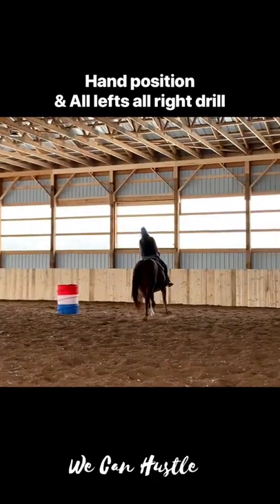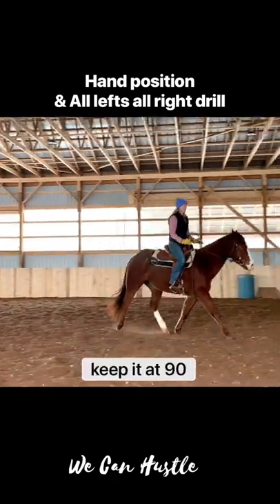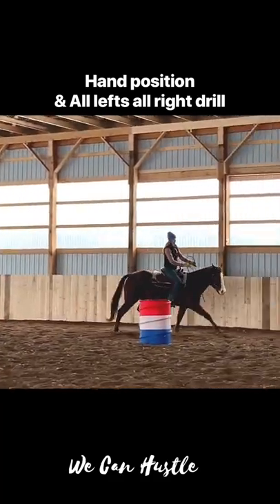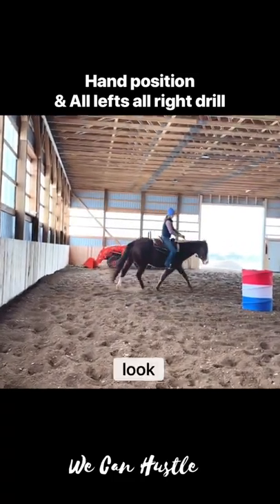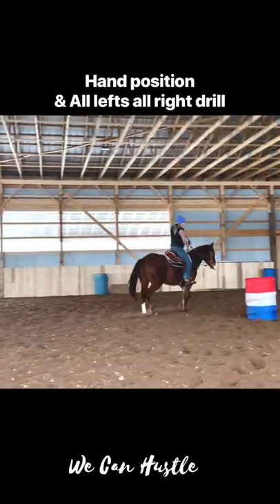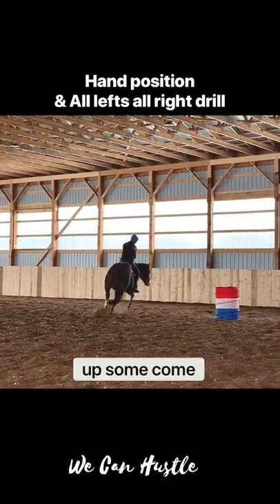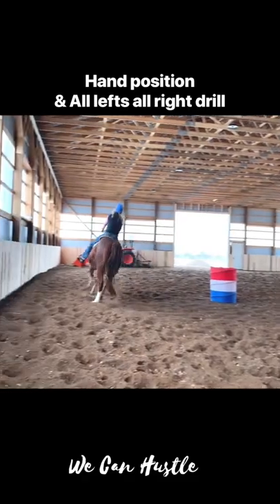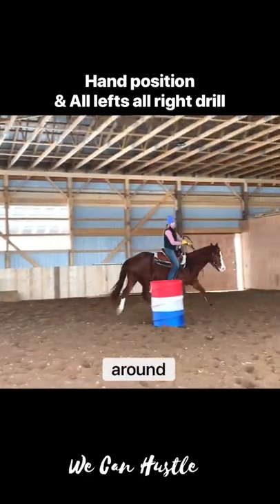Three barrel drill, all lefts all rights | we can hustle barrel racing